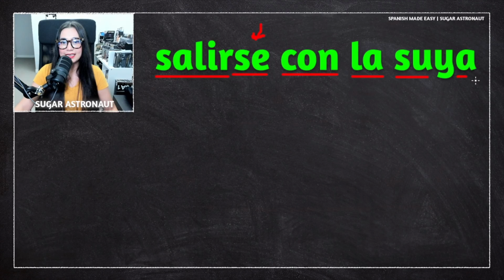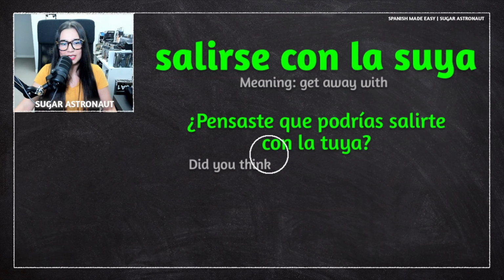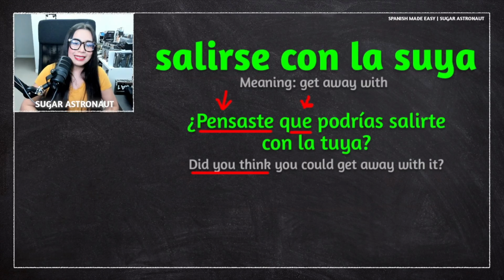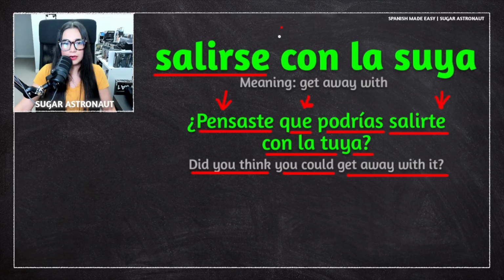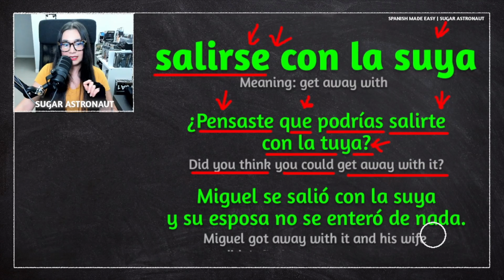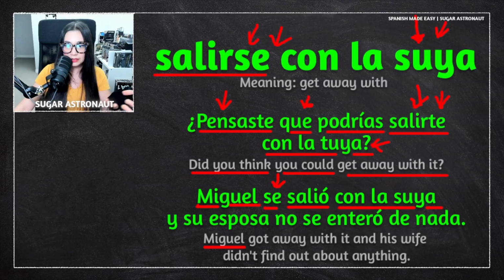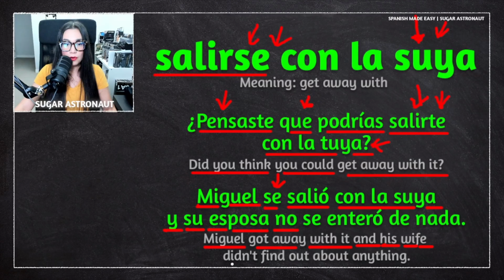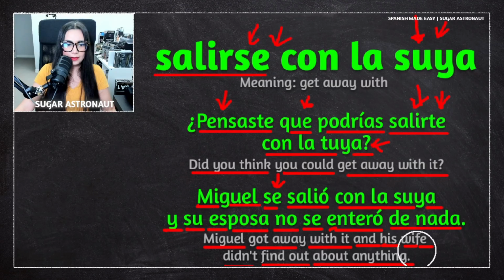SPANISH LESSON: How to say TO GET AWAY WITH